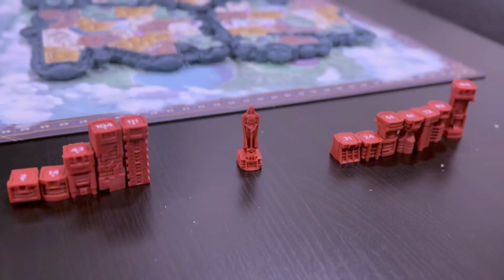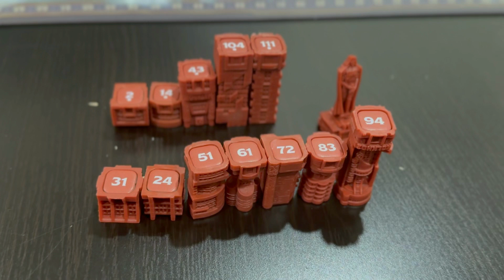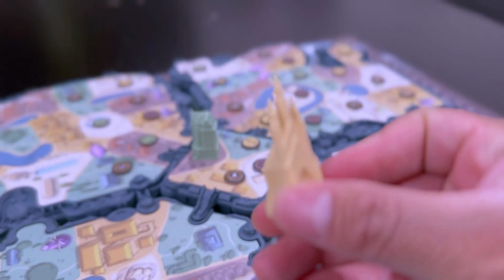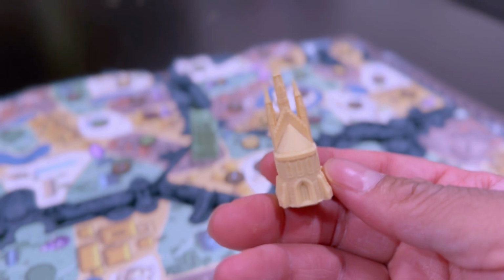Skyrise Board Game Review: Fresh off the Shelf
Mark and Zo reviews the auction game Skyrise

Intro: 0:00
How to Play Skyrise: 0:31
Skyrise Review: 6:44
Skyrise Review Scores: 18:51